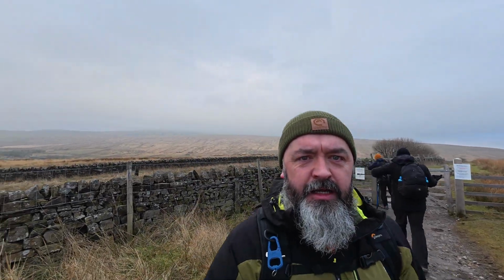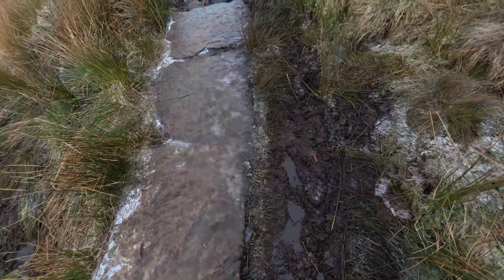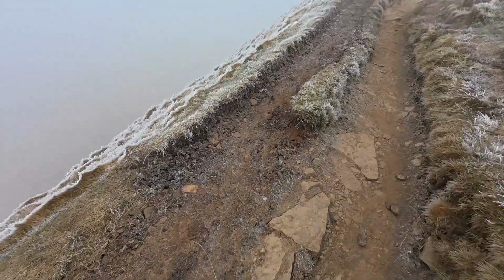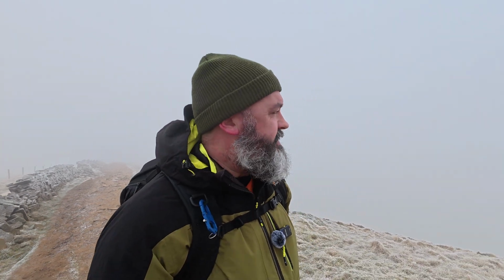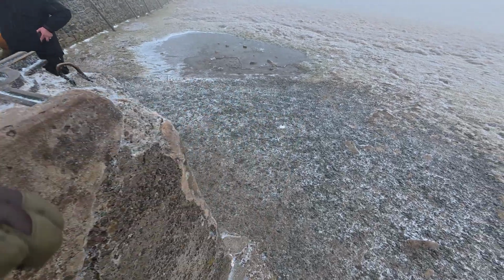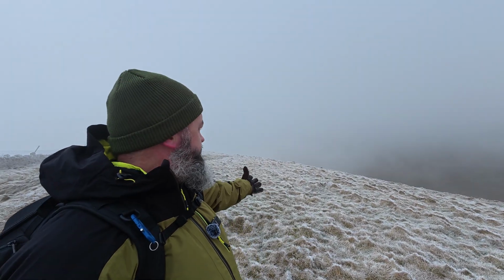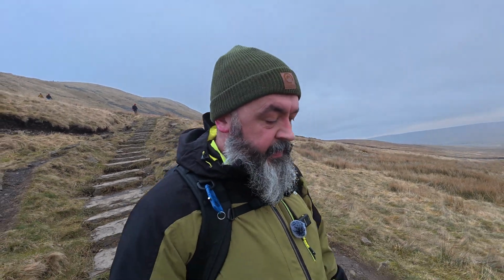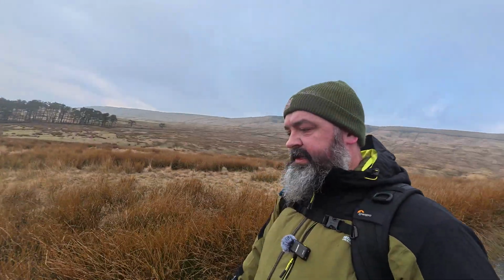Hiking Whernside – Yorkshire’s Highest Peak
Join me as I hike up Whernside, the highest point in Yorkshire! A bunch of us took on this awesome circular hike, soaking up the epic views, experiencing varying weather , and just having a great time out in the Yorkshire Dales. We had some laughs, enjoyed some incredible scenery, and maybe even a snack break or two!